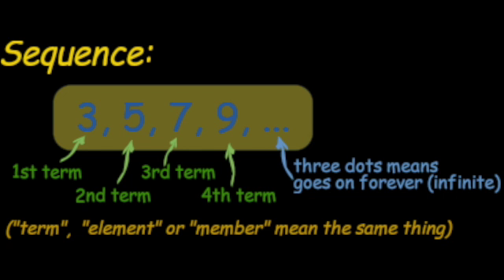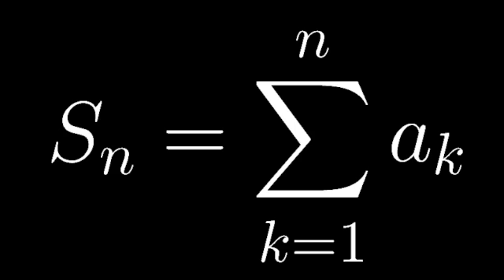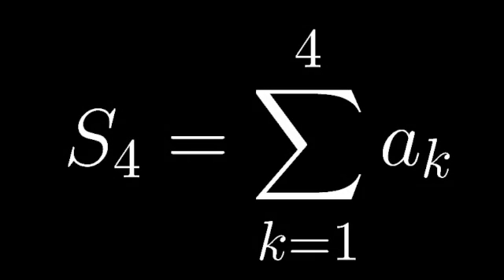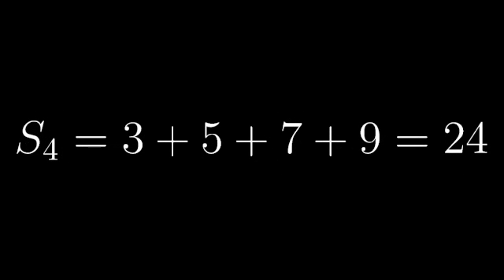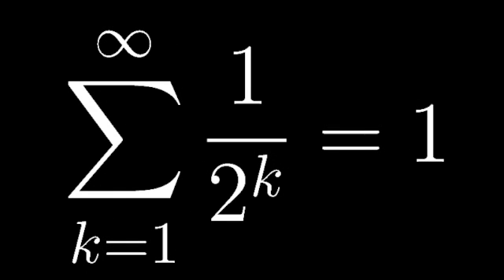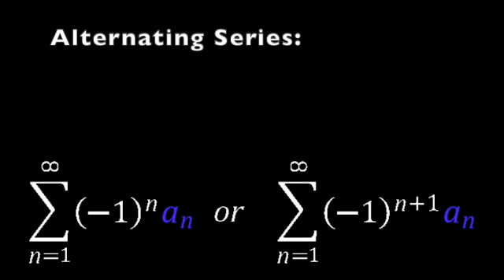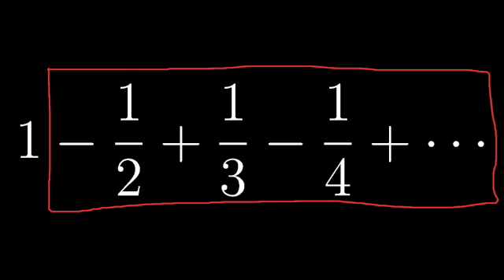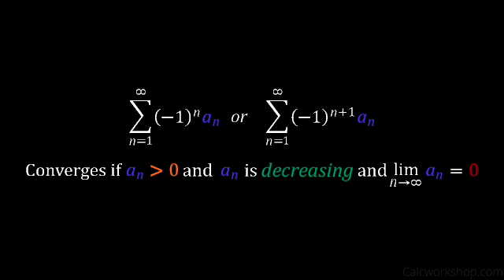Final Video 1: Alternating Series Test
Builds up to the Alternating Series Test. Video 1 of Adi Budaraju's Math 1C Final.